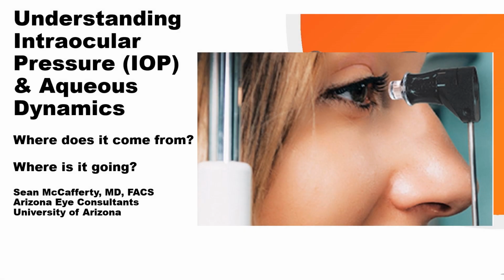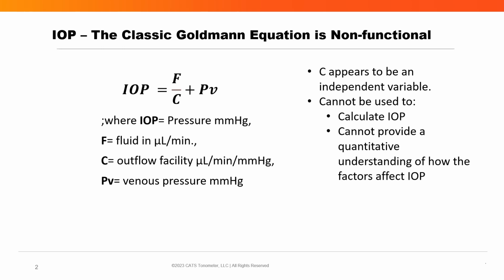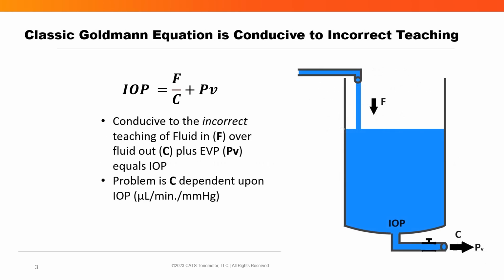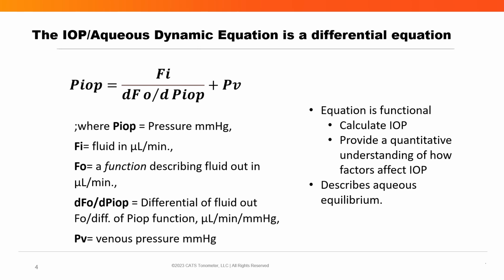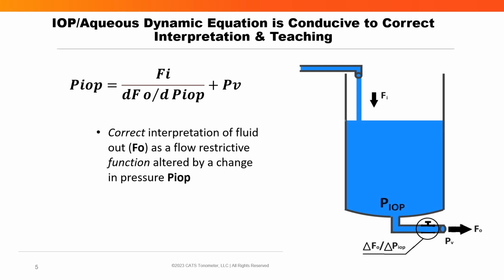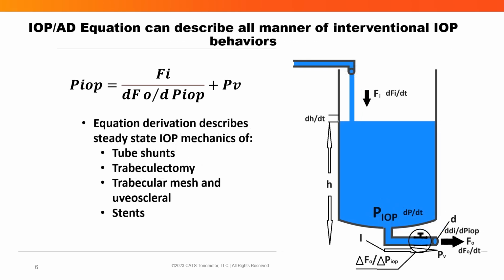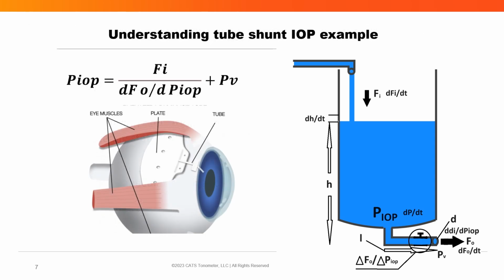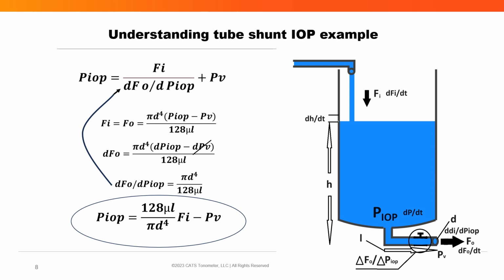Understanding Intraocular Pressure and Aqueous Dynamics- A time to change the Goldmann equation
The Classic Goldmann equation needs to be altered to adequately describe Intraocular pressure mechanics